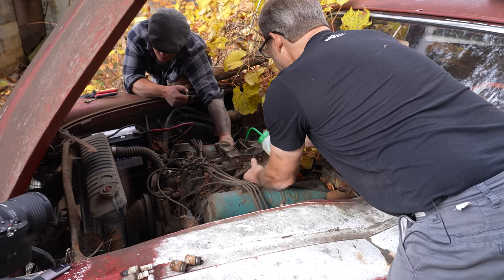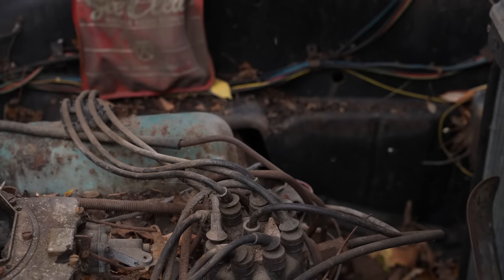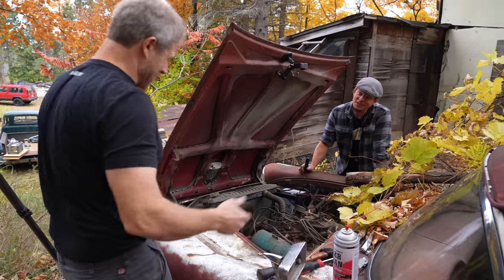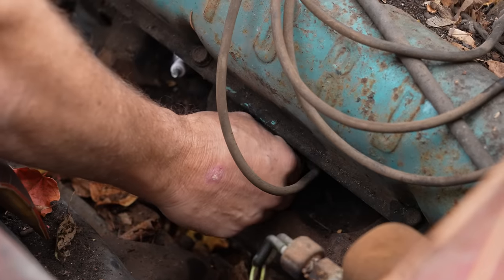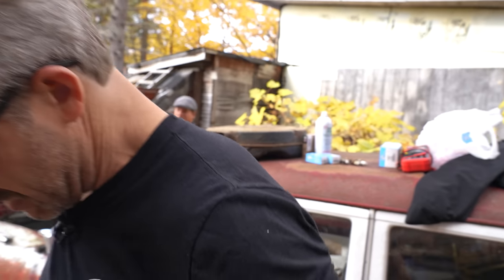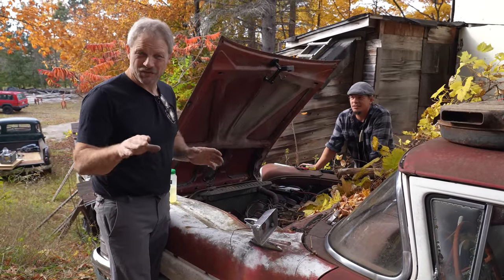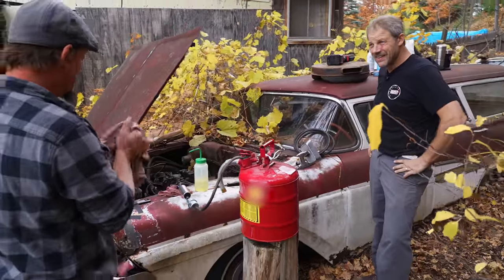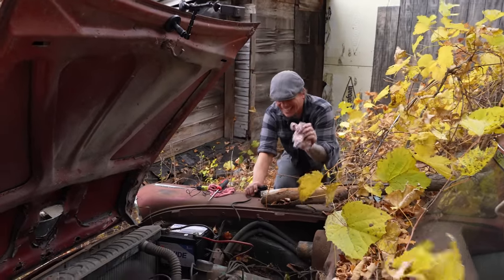'58 Ford Parked Over 50 Years Ago: Will It Run?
Can Davin and Jeff get this old Ford V-8 engine to fire up after a 50-year slumber? All evidence points to this car being off the road since 1963 (that's 60 years ago!). And it has been slowly sinking into the dirt in its current resting place since at least the mid-1970s. With a new battery, new spark plugs, fresh fuel, basic hand tools, and some good old-fashioned know-how, can your favorite engine builder and his new sidekick get this tired old 1958 Ford Country Sedan station wagon to start? Will it run??

Chapters:
0:00-0:33 - New show? Will it Run? 1958 Ford Country Sedan station wagon
0:33-1:23 - Intro and finding ignition key
1:23-3:06 - What's the plan?
3:06-6:28 - Firing order and spark plug removal
6:28-8:35 - Oil in the cylinders and wiring a starter switch
8:35-9:30 - Will it turn over?
9:30-16:15 - Distributor and coil check
16:15-17:52 - Check for spark. New plugs installed
17:52- 20:49 - Will it run? First try!
20:49-22:08 - We want it to idle!
22:08-23:29 - 2nd attempt, BIG backfire!
23:29-25:08 - It runs... sort of
25:08-28:28 - Carburetor cleaning
28:28-30:12 - Fuel delivery issues
30:12-33:19 - IT'S ALIVE!!!
33:19-34:25 - Wrap up